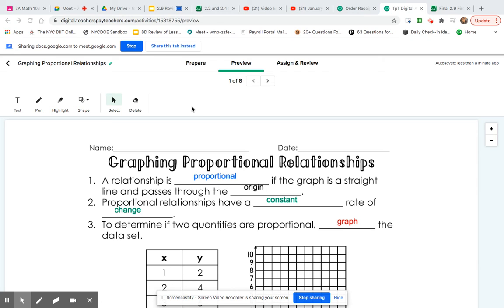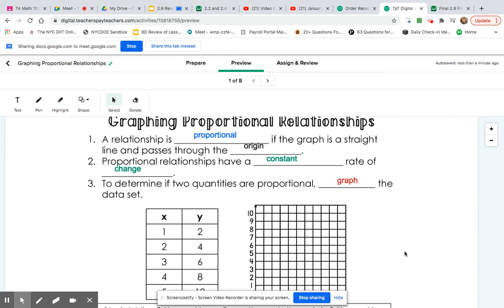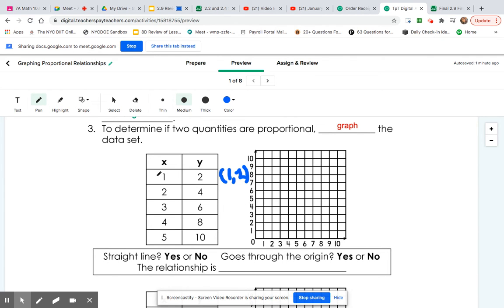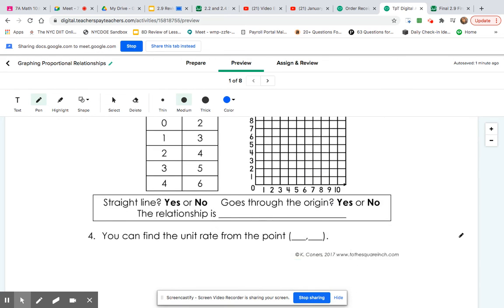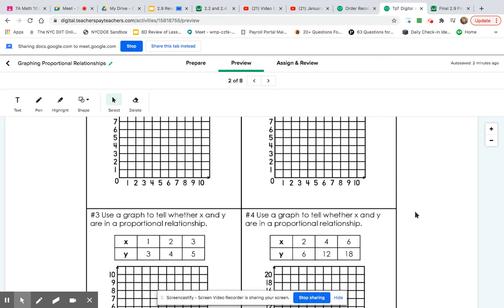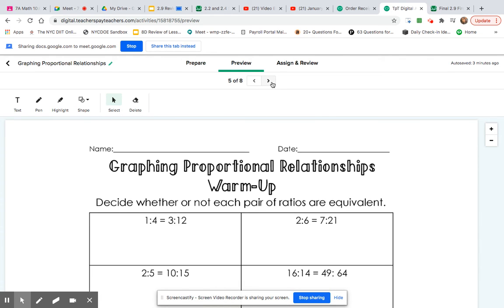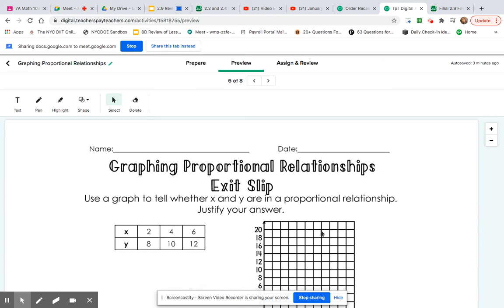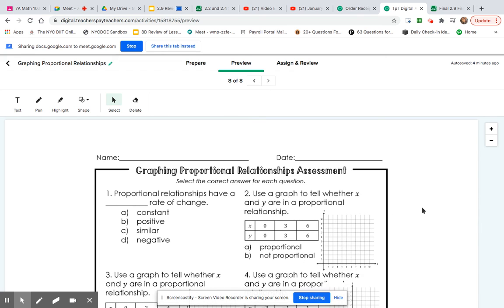Video explanation for 2.9 Independent Assignment